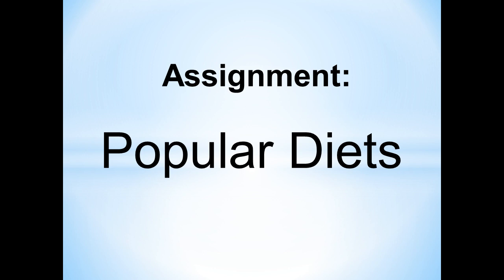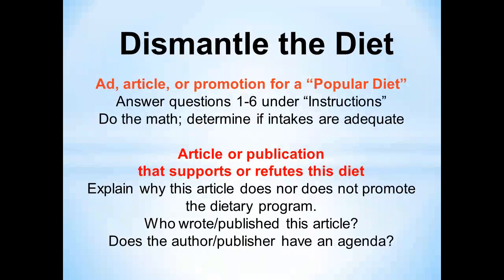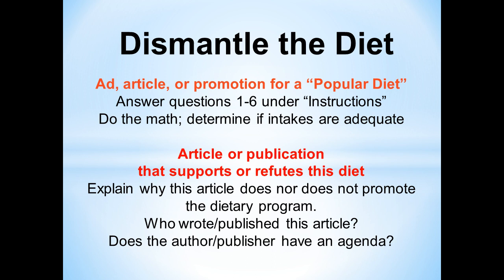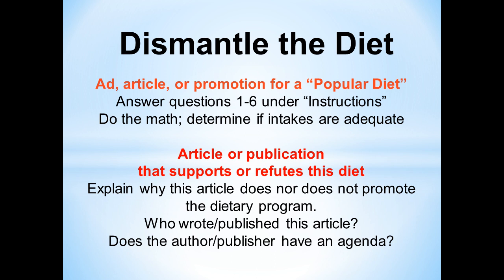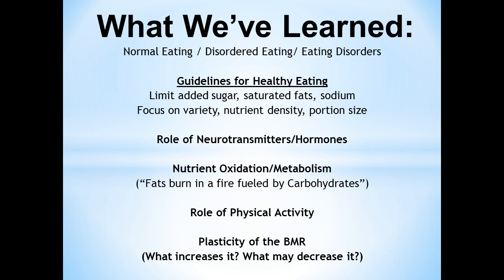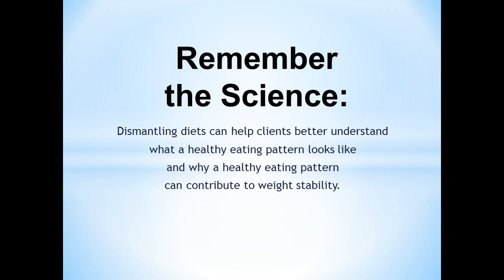Assignment Popular Diets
NTD420
West Chester University of Pennsylvania